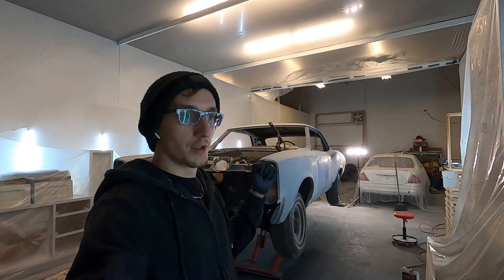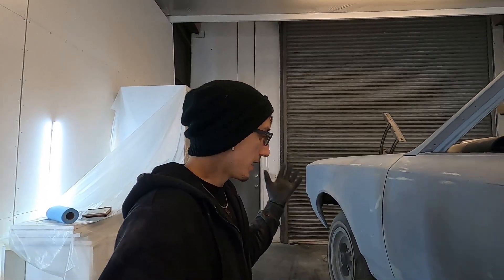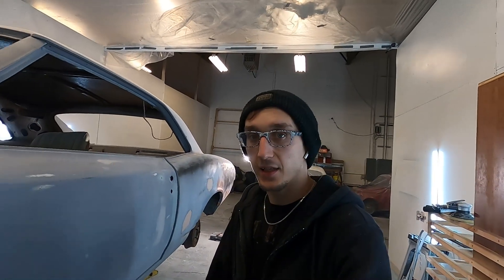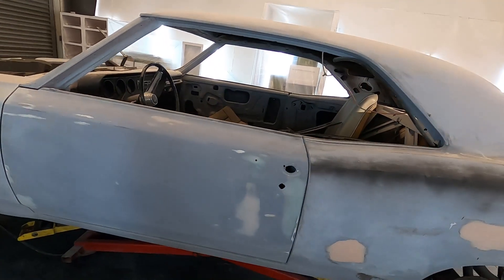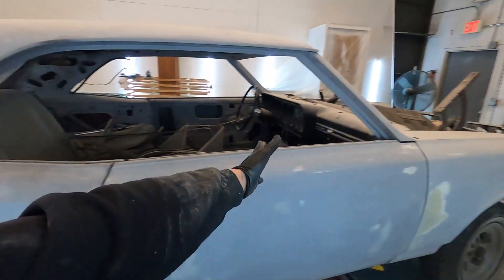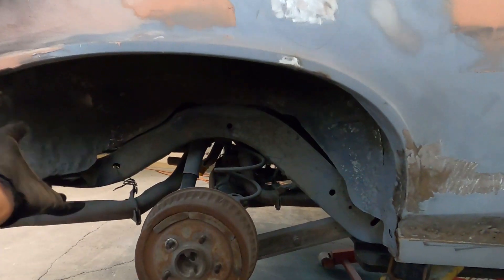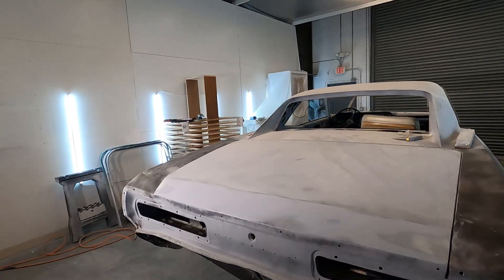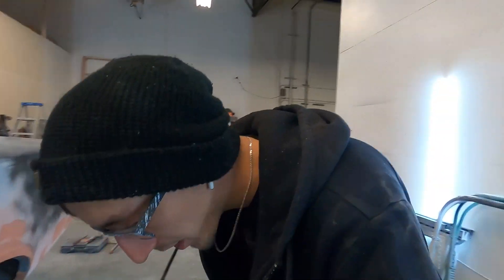Restoring a 1966 Pontiac GTO Part# 1